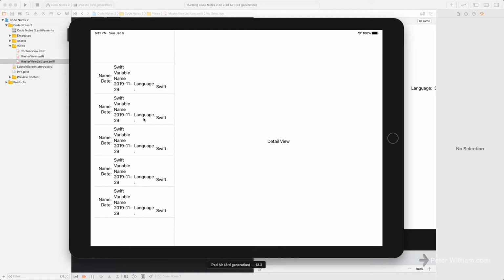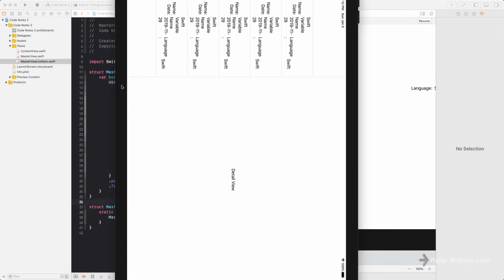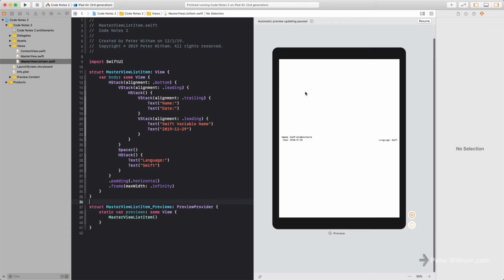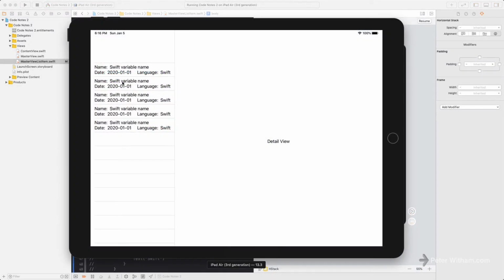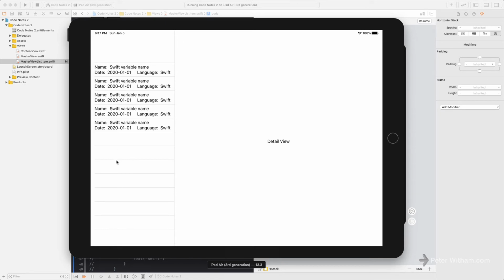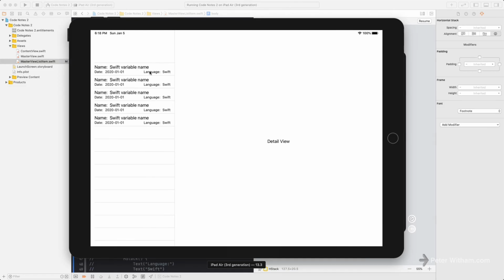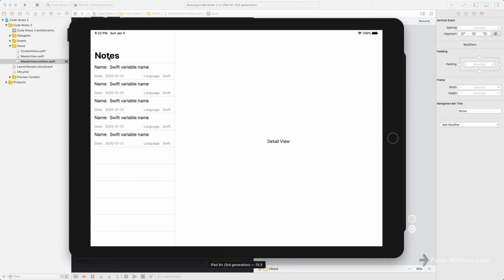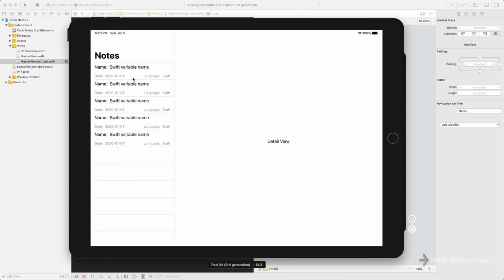Preview - Refactoring a SwiftUI Master View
This preview video shows how we refactor our master view list using SwiftUI to create not only a better adaptable layout but a visually more informative view.

This is part 4 of a series building an application using SwiftUI and Swift with Xcode 11.